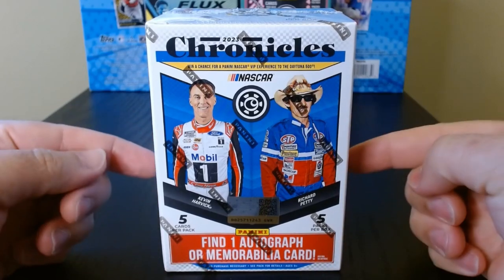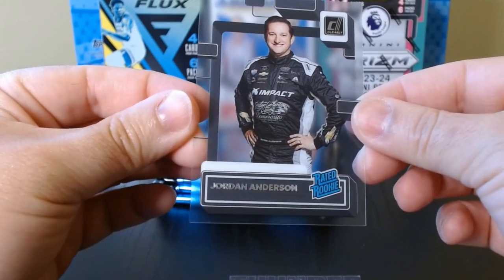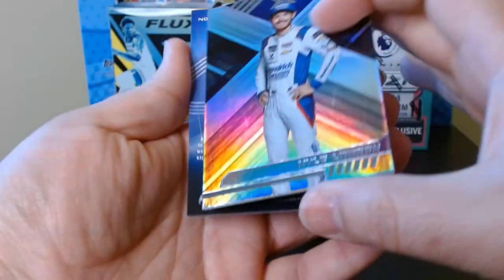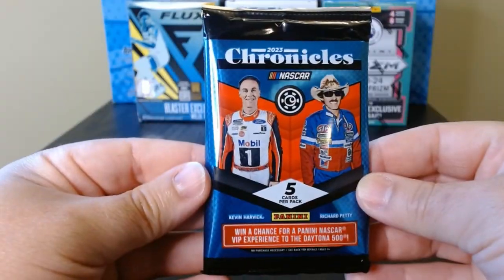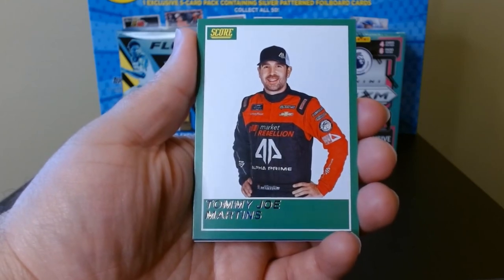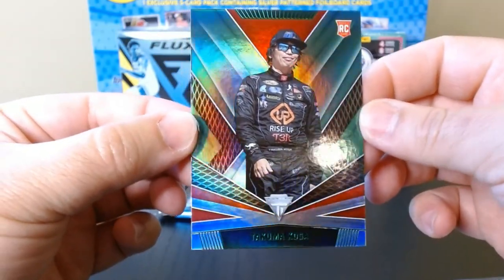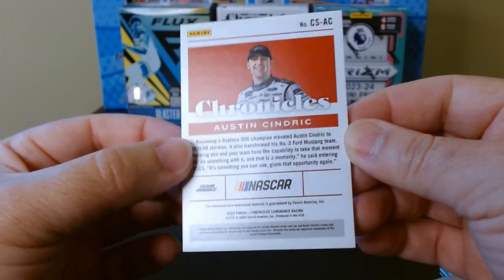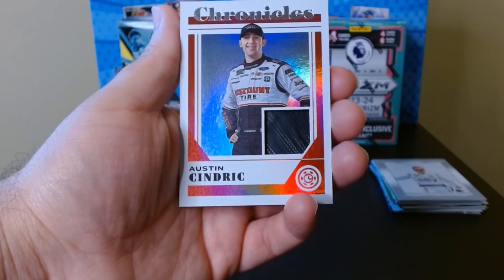We got a piece of a tire 🛞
Chronicles is always a fun rip no matter the set and this 2023 Panini Chronicles Nascar Racing Blaster did not disappoint in the entertaining  department.

We got a relic which has a piece of tire in it. I had never pulled a racing relic before so that was very nice.